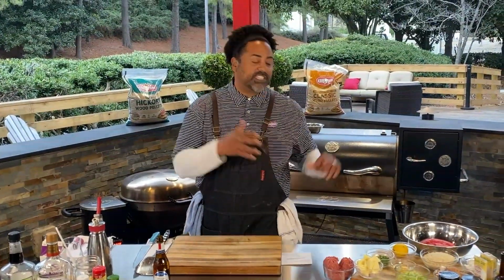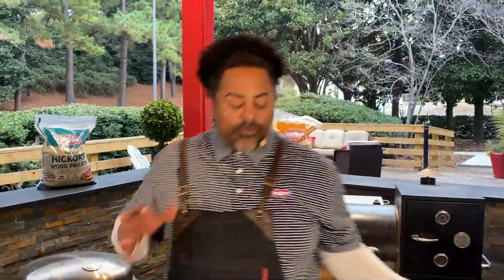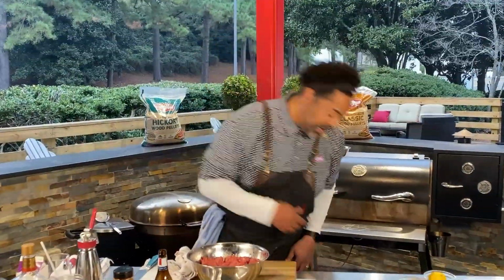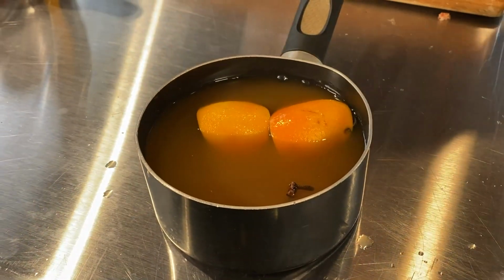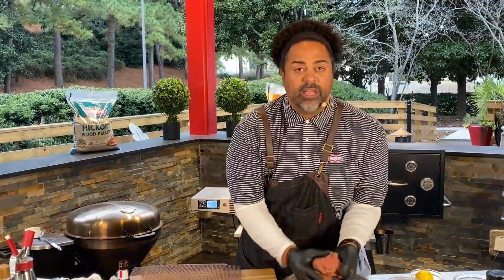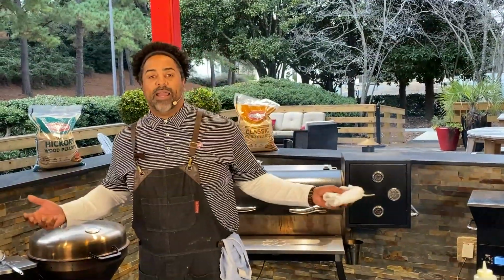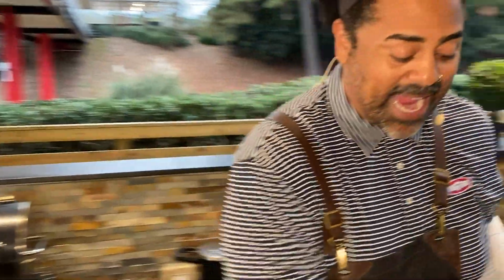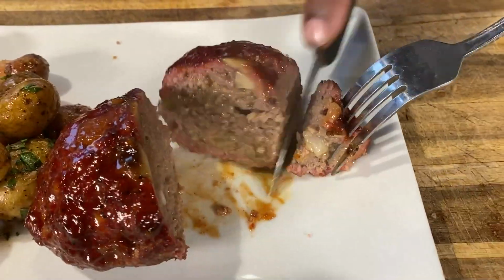Smoked Meatloaf | Back Yard & Beyond | recteq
CLICK HERE if you want to receive RECIPES & other information from our live shows!

If you want to catch Jody, Chef John, & Chef Greg LIVE for daily episodes of our other live shows, tune in to the recteq Facebook page! 🤘🔥

Monday @ 4 PM ET | Back Yard & Beyond (Facebook)
Tuesday @ 12 PM ET | Lunch Break (Facebook)
Tuesday @ 4 PM ET | Tuesday TwEATS (Twitter)
Wednesday @ 12 PM ET | BAR.B.Q (Facebook)
Wednesday @ 5 PM ET | After Hours (Facebook)
Thursday @ 12 PM ET | Lunch Break (YouTube)
Thursday @ 4 PM ET | Product Spotlight (Facebook)
Thursday @ 11 PM ET | Late Night Munchies (Instagram)
Friday @ 12 PM ET | Funday Friday (Facebook)